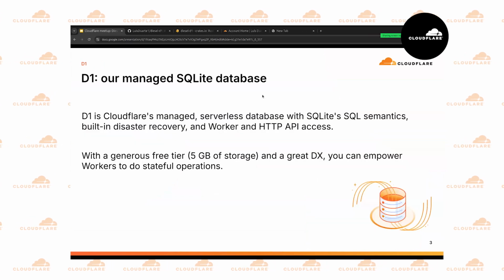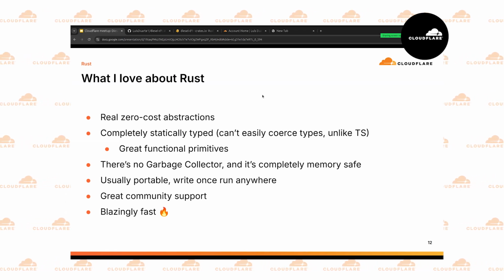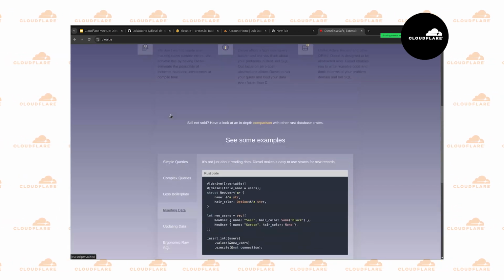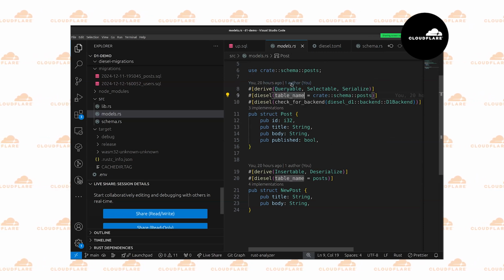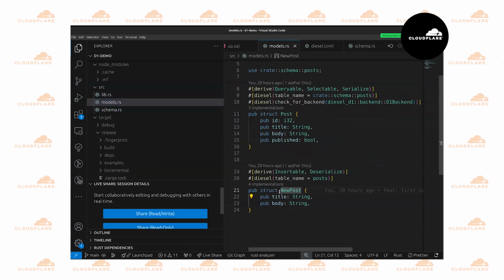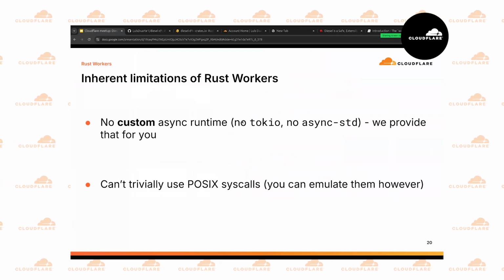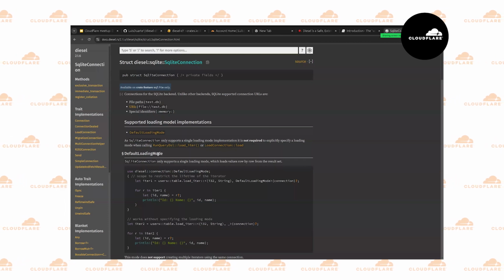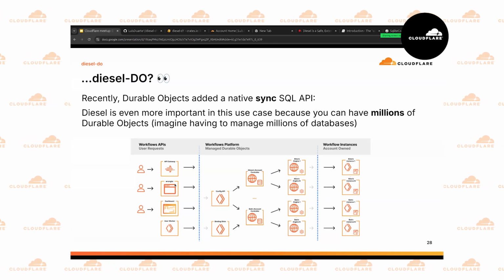Porting a Rust Crate to Workers, Diesel and D1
In the first Cloudflare hosted Lisbon Engineering Meetups Luis Duarte presents how to port a Rust Crate to Workers, Diesel and D1. Luis is a Systems Engineer and has been working on Cloudflare Email Routing and Cloudflare Workflows.